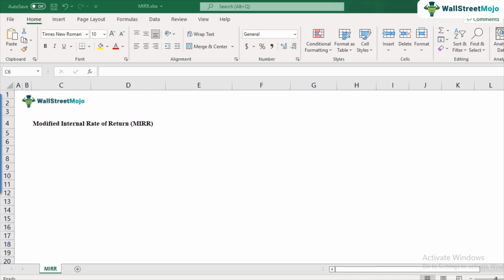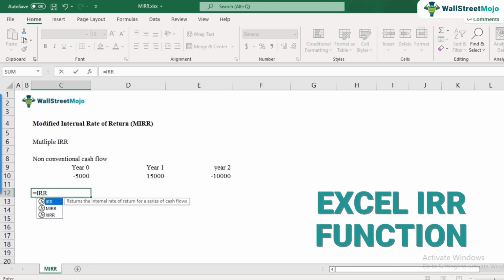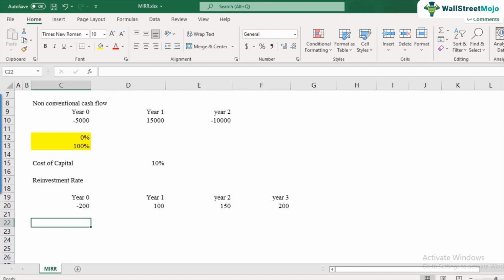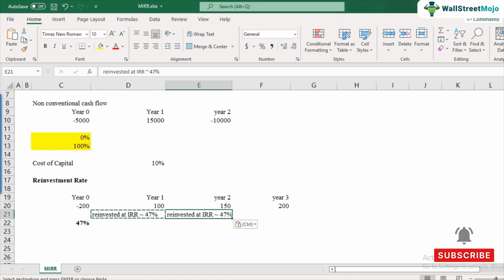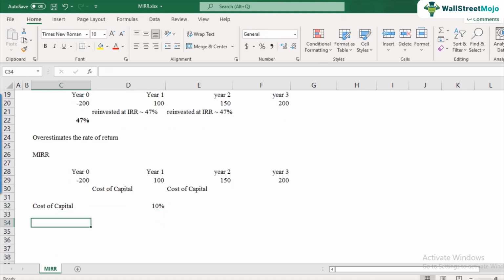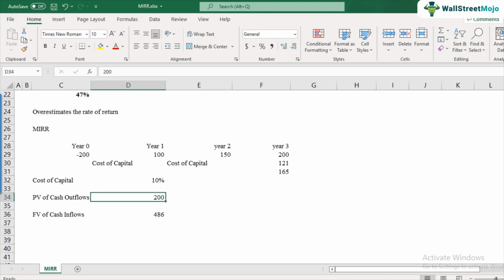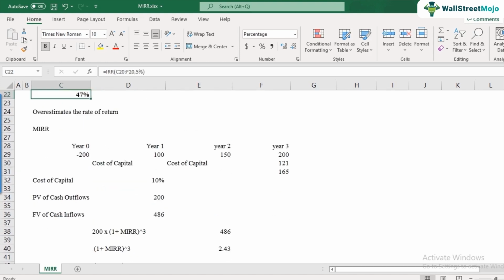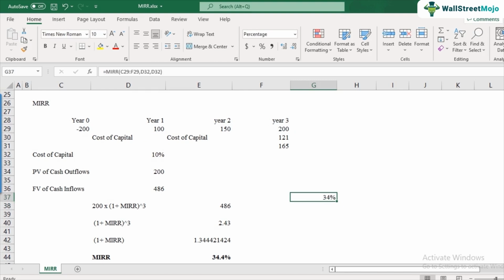Mastering Corporate Finance: Modified Internal Rate of Return (MIRR) | Part 04 | WallStreetMojo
The Corporate Finance Fundamentals course will provide an in-depth exploration of the time value of money and its relevance in the field of corporate finance. The course enables you to grasp the concept of time value of money which is vital for making well-informed financial choices, assessing investment prospects, and evaluating project profitability.

This course combines theoretical understanding with practical illustrations to empower you with the necessary expertise to proficiently utilize financial instruments like Net Present Value (NPV), Internal Rate of Return (IRR), Modified Internal Rate of Return (MIRR), Payback Period, Discounted Payback Period, and Profitability Index. By completing this course, you will be equipped with the skills and knowledge to effectively apply these financial tools in real-world scenarios.

What We Offer:
Comprehensive Curriculum: Our “Corporate Finance Fundamental” course covers all the essential topics and concepts in corporate finance, providing you with a comprehensive understanding of the subject. At the end of the course, you will gain a solid foundation in the fundamental principles of corporate finance.

- Hands-on Approach: We recognize the significance of practical application in the field of corporate finance. Hence, this course integrates real-world examples and case studies to illustrate how corporate finance principles can be implemented in various professional contexts.

- Industry Experts as Instructors: The course instructors are industry experts and experienced finance professionals who will guide you through the course material. You will have the opportunity to learn from their practical insights, real-world examples, and expertise as they explain complex concepts in a clear and understandable manner.